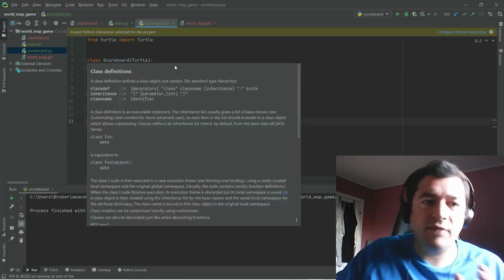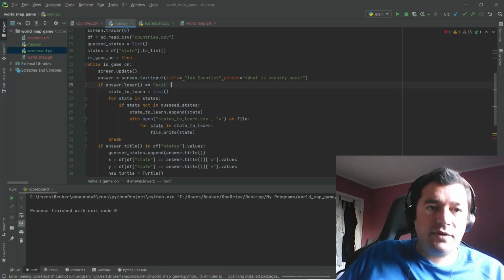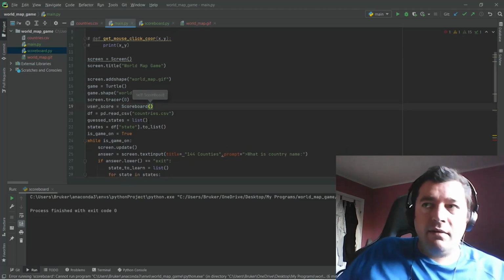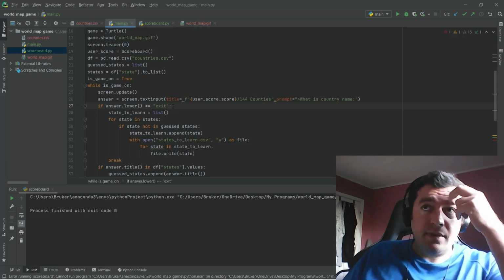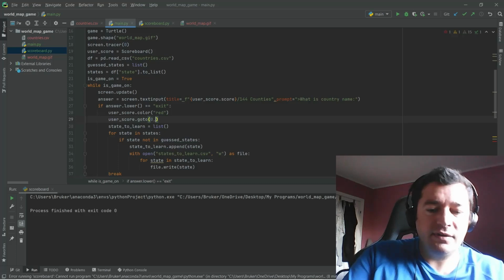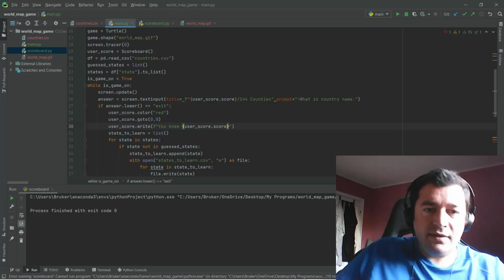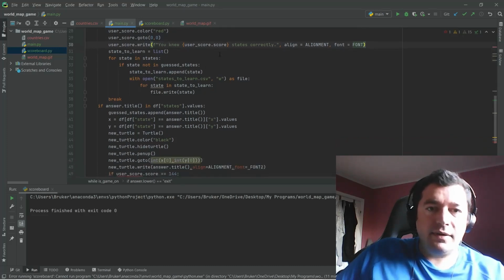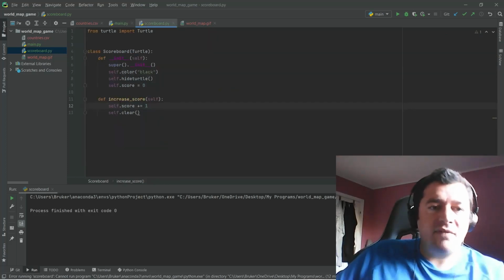World Map Game Part 3